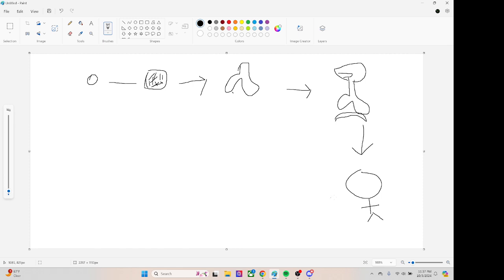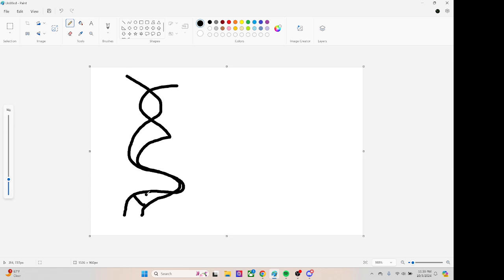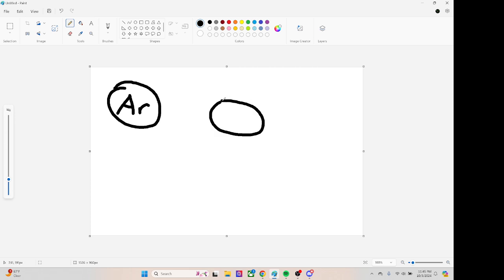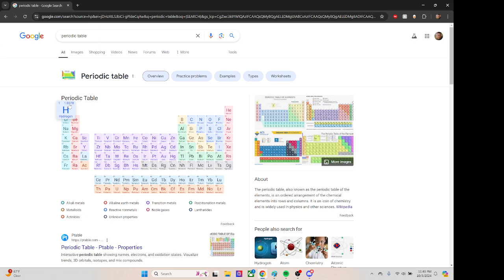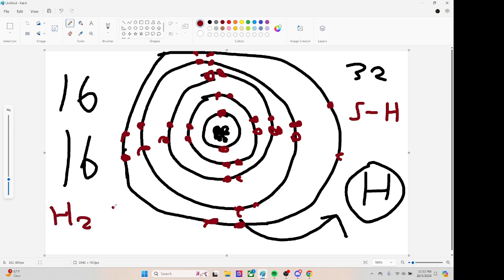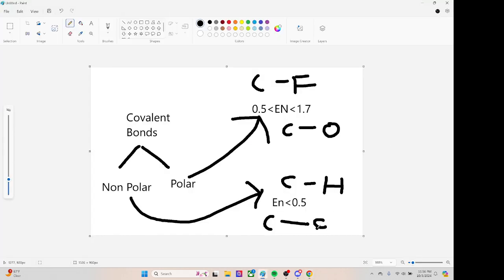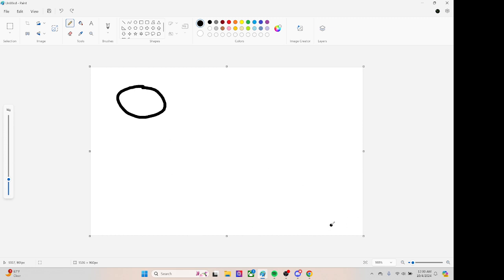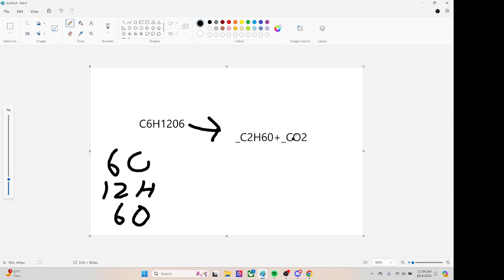Road to Medical School #3: Intro to Biology and Chemical Relations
started to review up on biology
doing great so far
we just start chipping away at it little by little